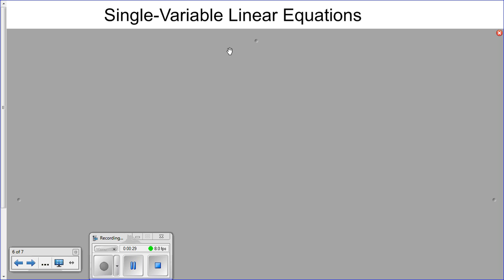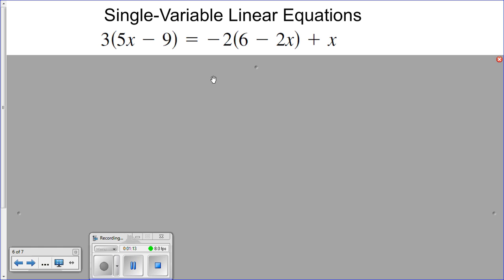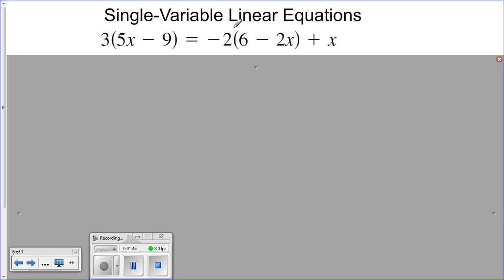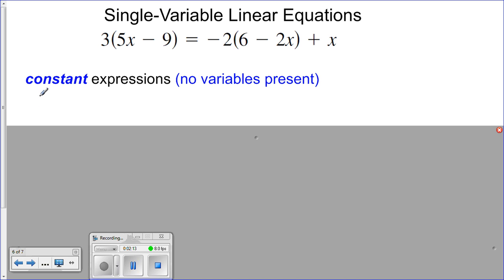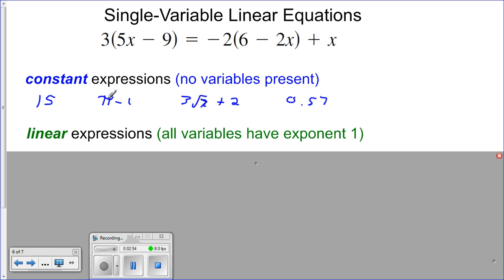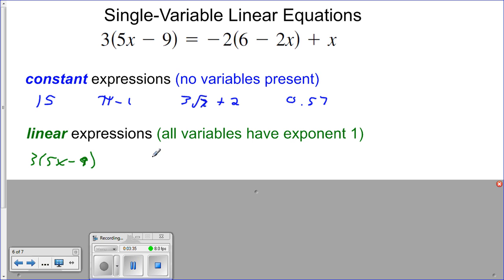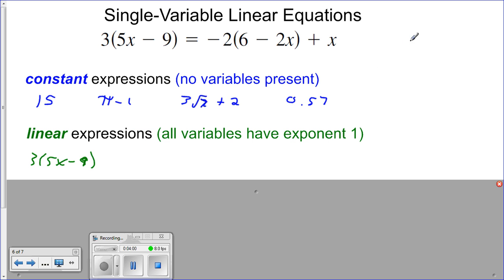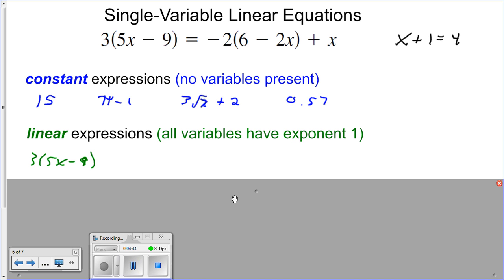S V L E why